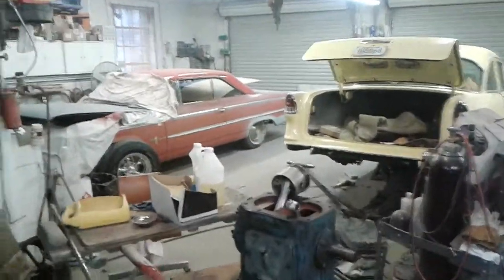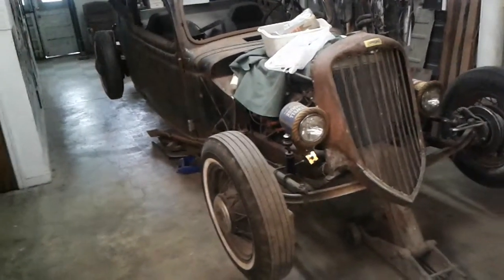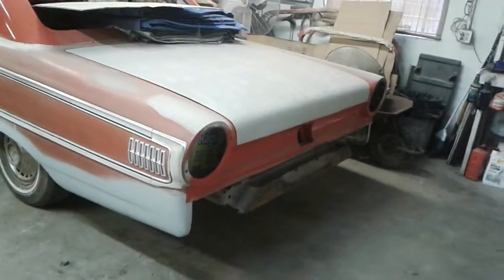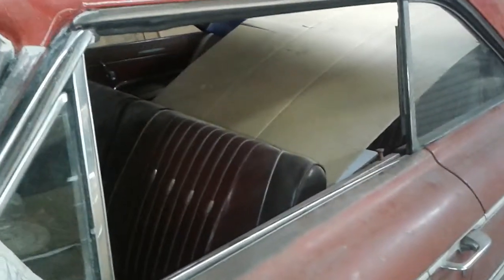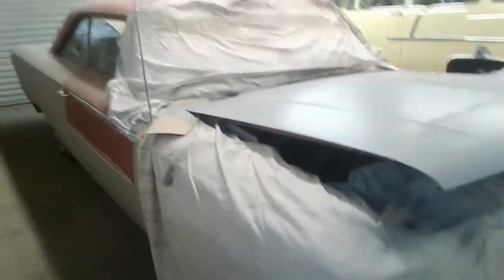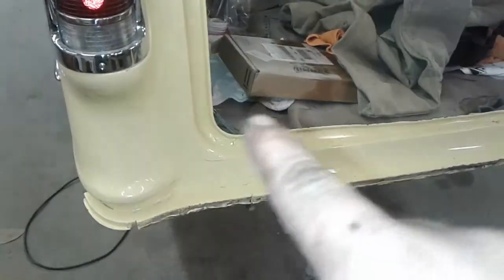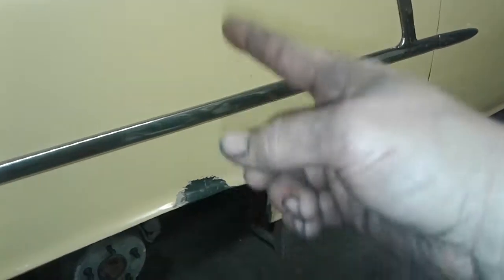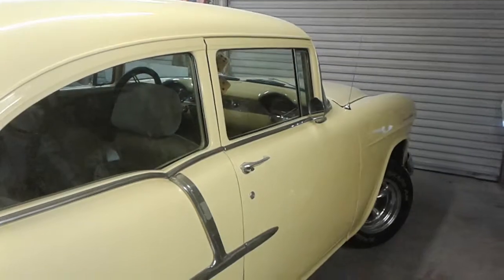Old school rods in the shop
63 1/2 galaxies tri-five Chevy and  35 36 two door sedan Rat Rod Ford